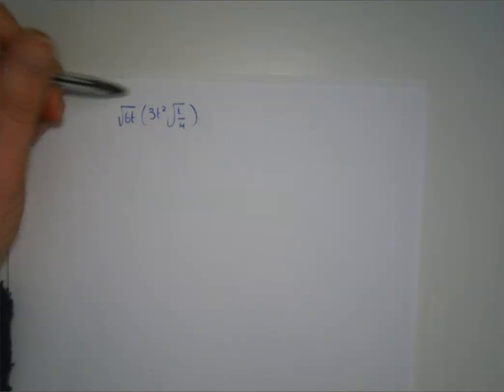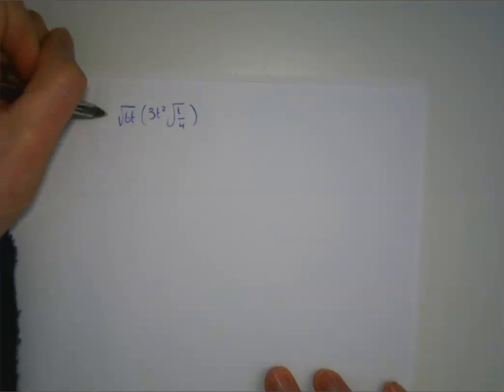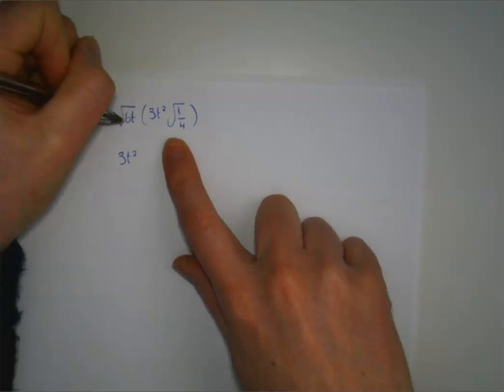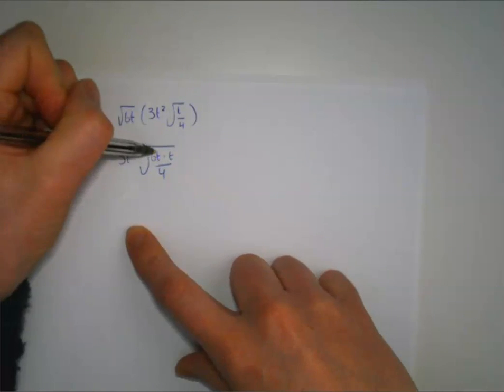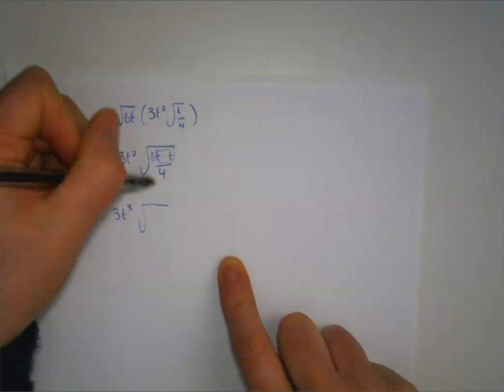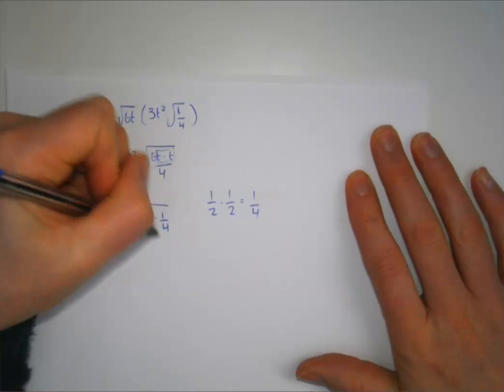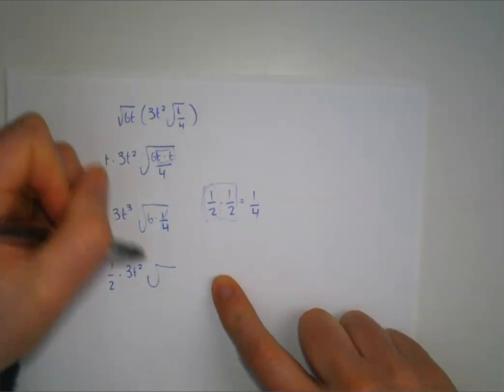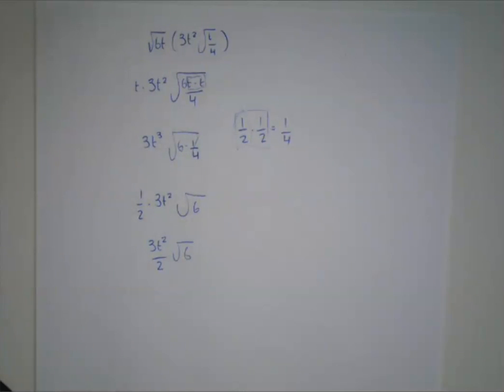Math 20-1, Question 1f, Page 289